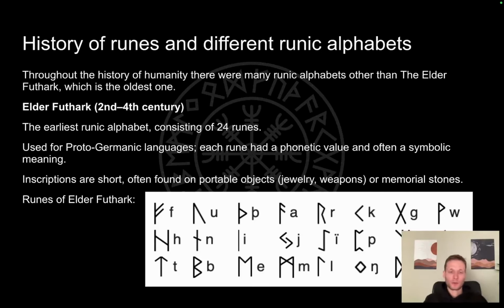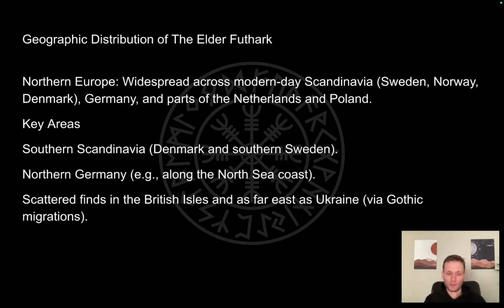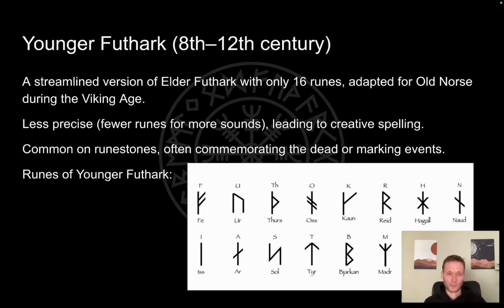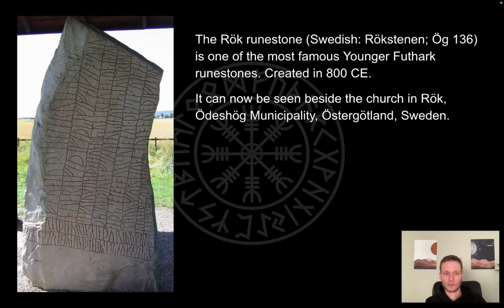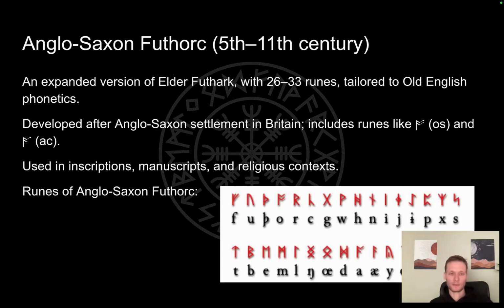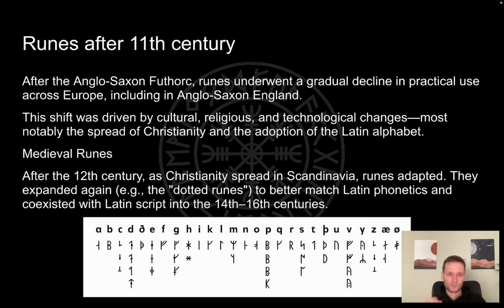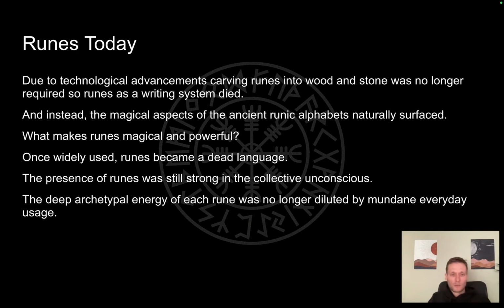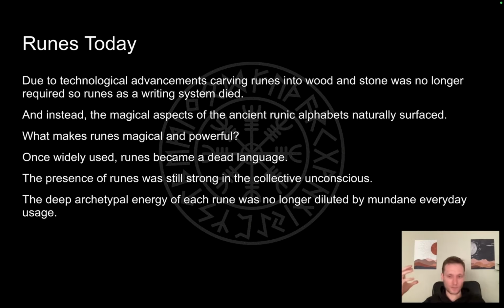Runes: From Ancient Alphabet to Magical Tool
If you feel drawn to runes but don’t know where to start, this is for you.
Free rune cheatsheet PDF + intro webinar waiting at the link.

📩 DM me "runes" to get more info! ✨

🔮 Join The Runic Order for exclusive content:
🌙 Monthly runic reading for all star signs ♈♉♊
📖 Guided rune study
🧿 Personalized runic amulet creation
🔥 Group rituals